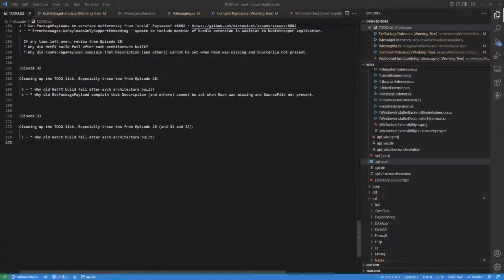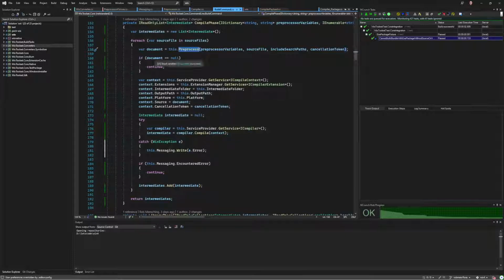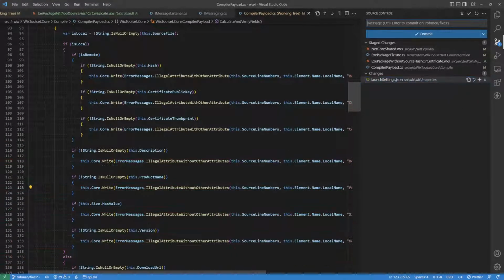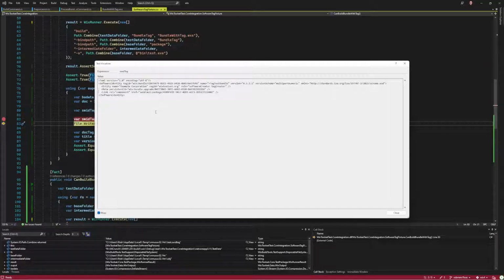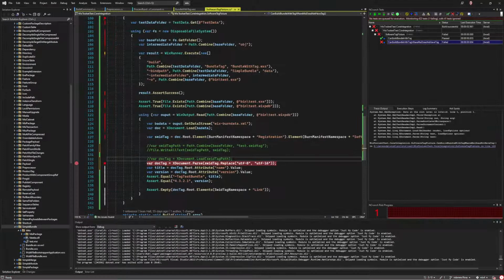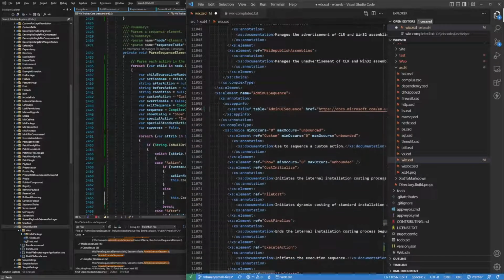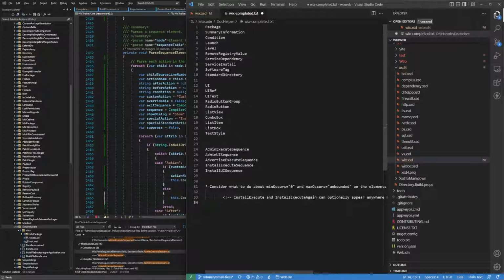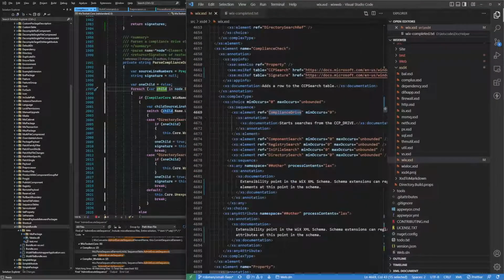Let's Code a Full 90 - Episode 33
Episode 33 - we'll continue where we left off before my week of vacation, cleaning up some small use cases and generally making WiX v4 more pleasant to use.